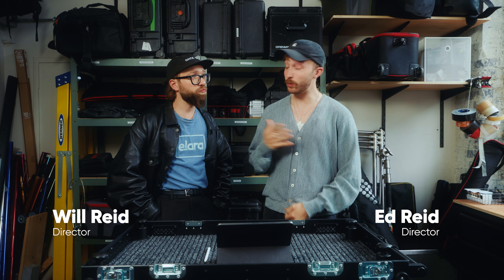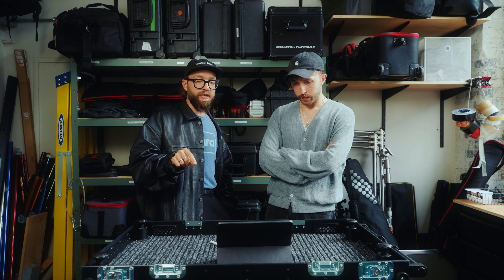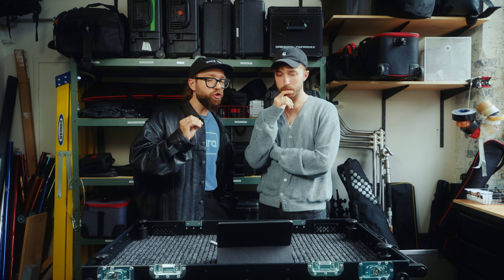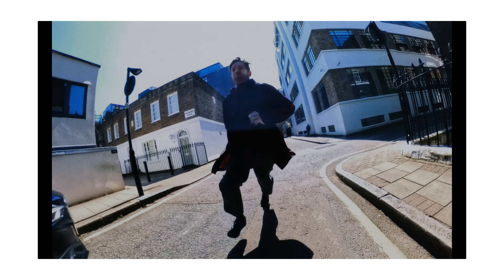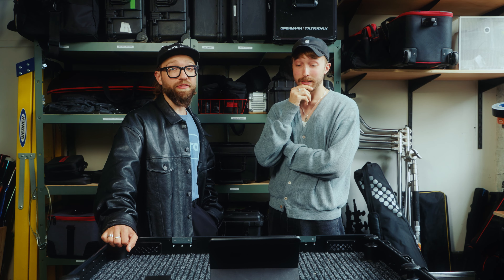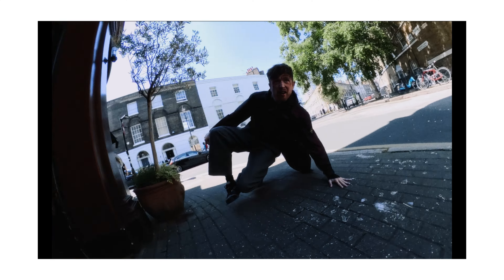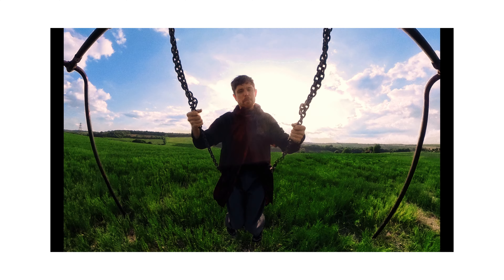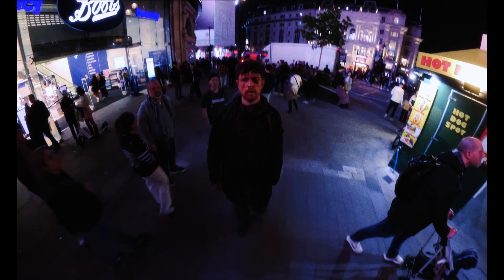Insta360 X4 - BTS Filming Grammy-Winner James Blake's Music Video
James Blake's recent collaboration with filmmaking duo, The Reids, involved shooting the music video for his latest single, "Thrown Around", using none other than Insta360 X4! The result? A truly creative video that touches on some deep issues in the music industry. So, we asked the directors of the video to put together a special behind-the-scenes look at the filming of this project, and got their take on why Insta360 X4 was the best camera for the job.

🎤 Artist: @jamesblake
🎬 Directors: @_thereids_  (IG)
Production: @therascalfilmco (IG)
🎥 DOP: @fr_ser (IG)